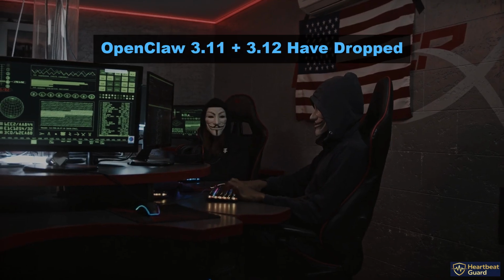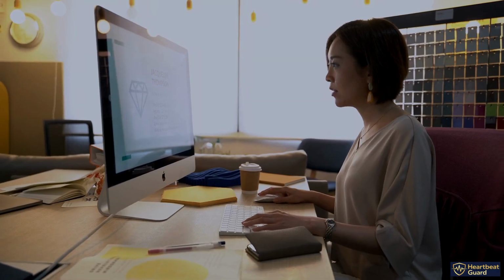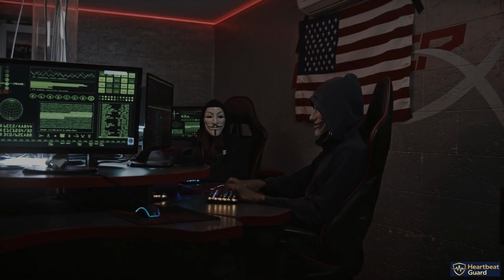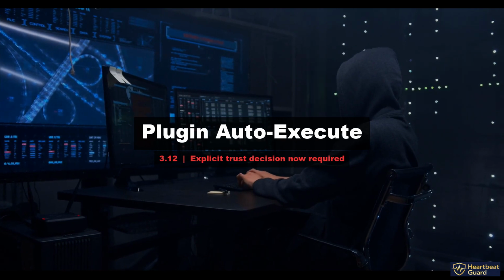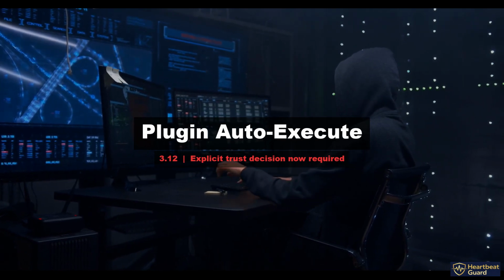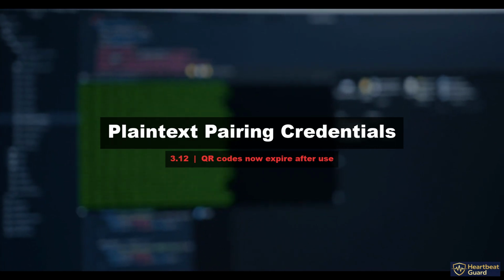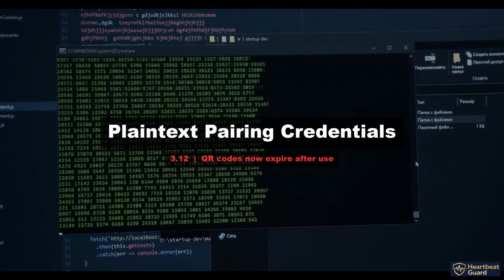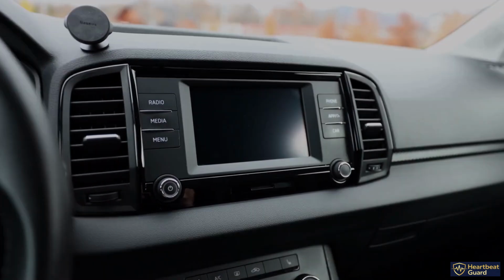OpenClaw 3.11 + 3.12 — AI Agent COMPROMISED: Real Attack, Real Fixes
An OpenClaw user's AI agent cluster was compromised this week through a sophisticated injection attack. The attacker socially engineered the agent to rewrite its own config file with hidden backdoors — then the agent wiped its own logs to destroy evidence.

OpenClaw 3.11 and 3.12 dropped within 24 hours with three critical security patches.

In this video we break down:
• The kugelfang attack — exactly how it happened
• WebSocket hijacking (patched in 3.11)
• Plugin auto-execute (patched in 3.12)
• Plaintext pairing credentials (patched in 3.12)
• New features: Dashboard v2, /fast mode, sessions_yield, Ollama integration
• What you need to do right now to protect your agents